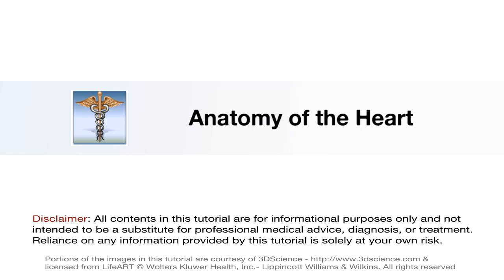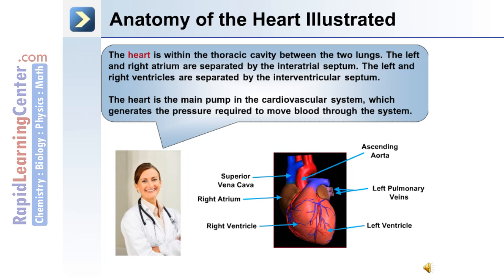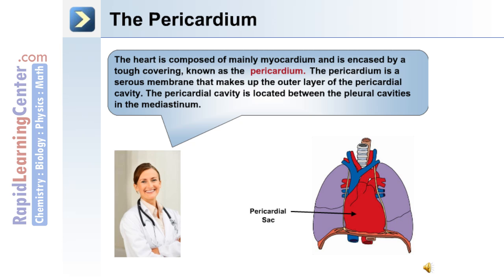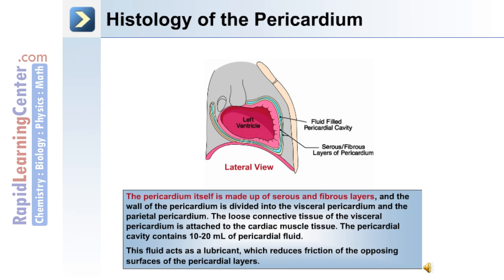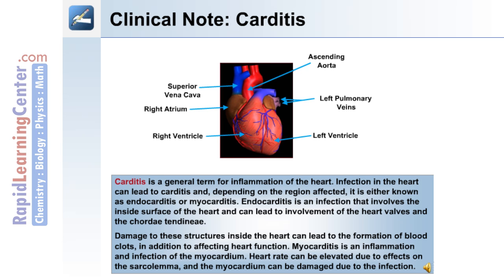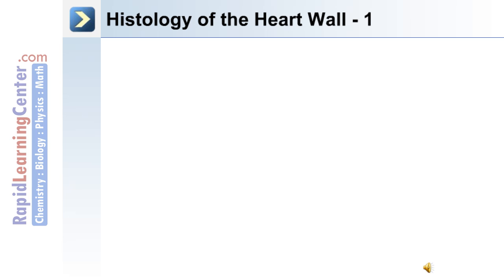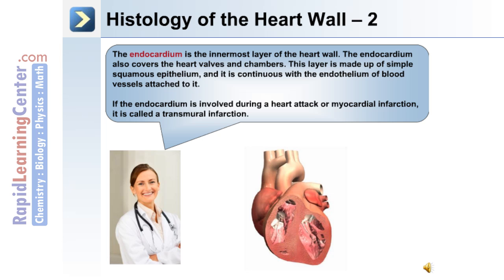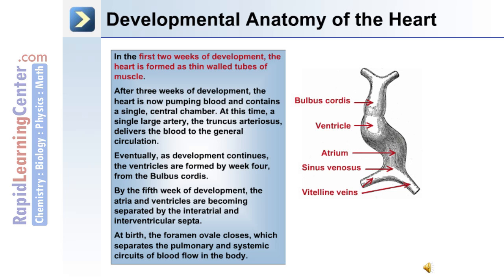The Cardiovascular System: Heart - Part 1 of 3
-- RL216 Human Anatomy and Physiology: The Cardiovascular System: Heart -- Part 1 of 3